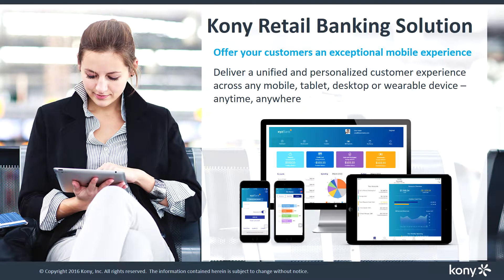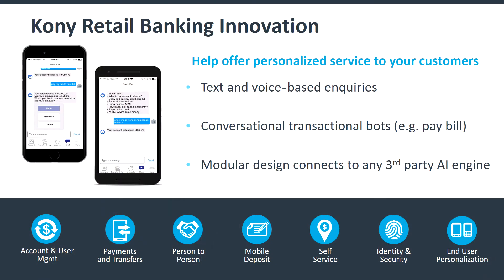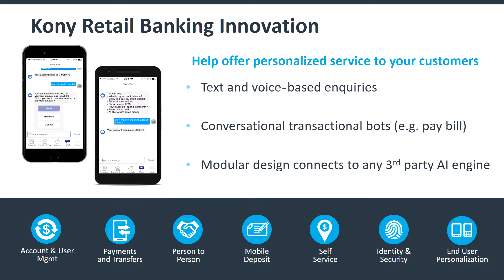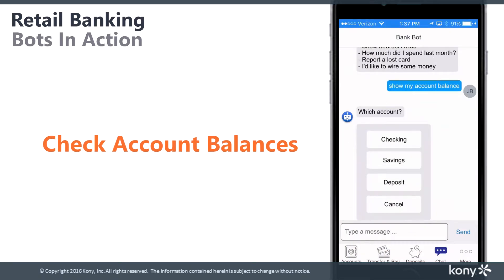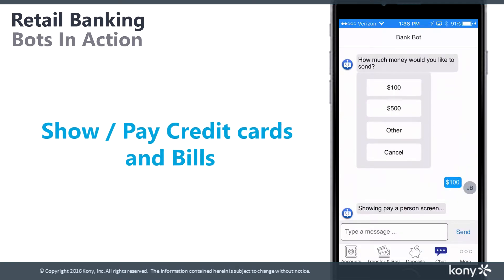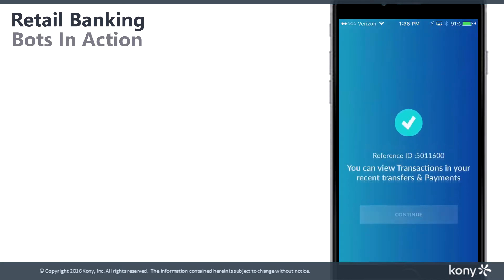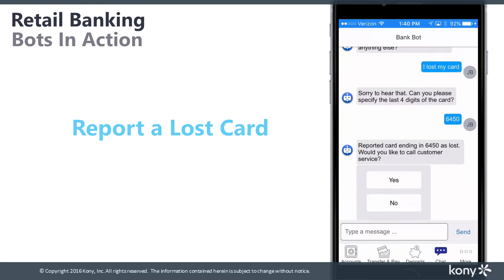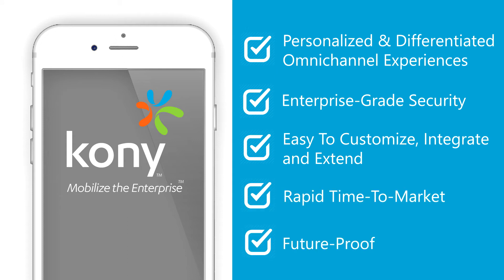Kony Retail Banking – Bots in Action!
This video provides a look into how Kony can help provide personalized mobile banking experiences through innovative technologies such as bots.